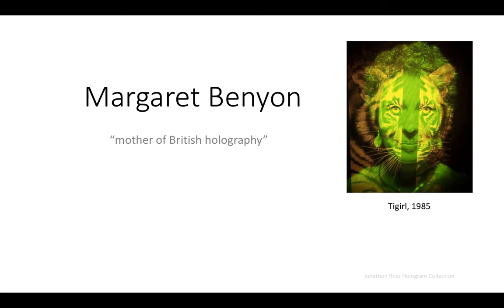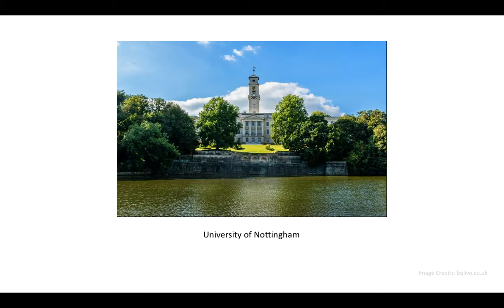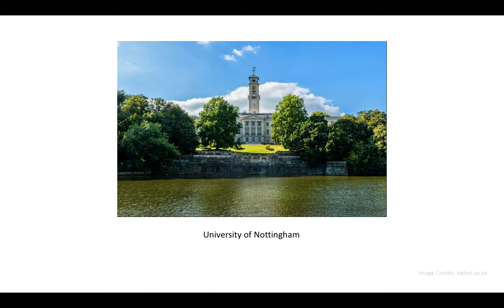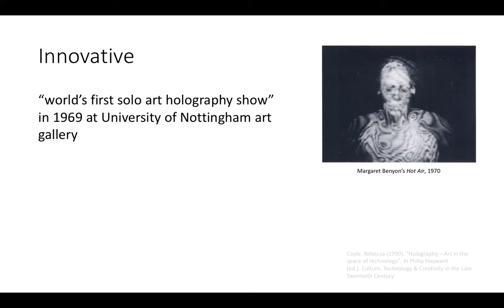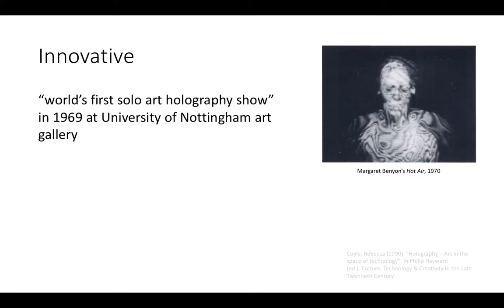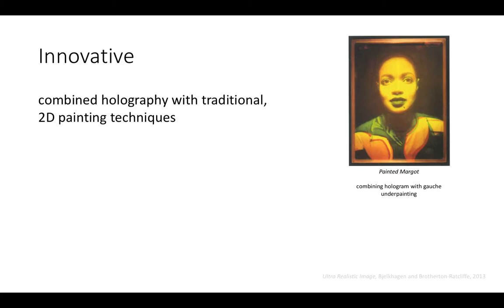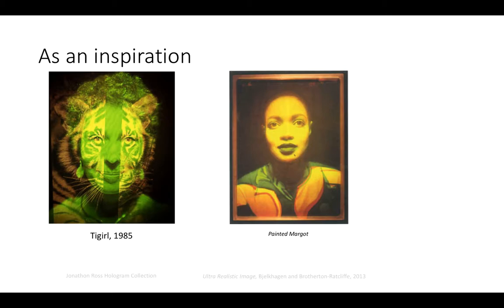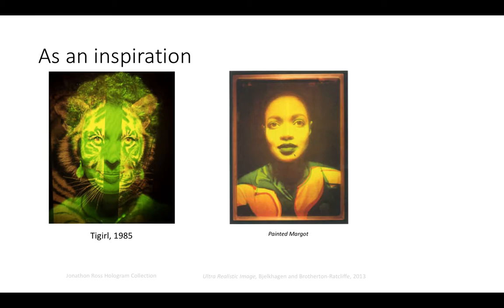Margaret Benyon - Art History Video Essay Assignment for IVP210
In this video essay, I discuss Margaret Benyon's contributions to holography and discuss some of my favorite works by her. This video has been made as part of the Art History Video assignment for IVP210 in the winter 2019 semester.